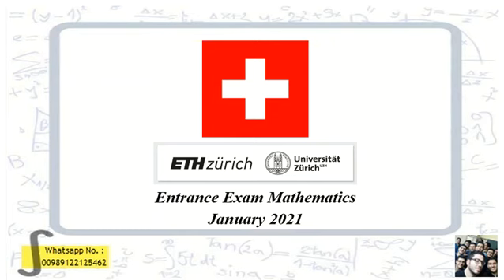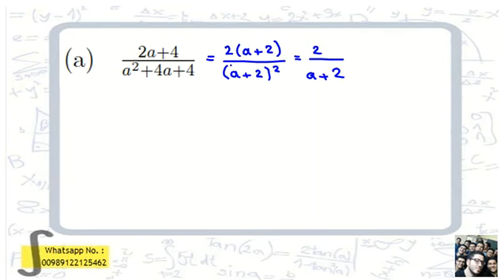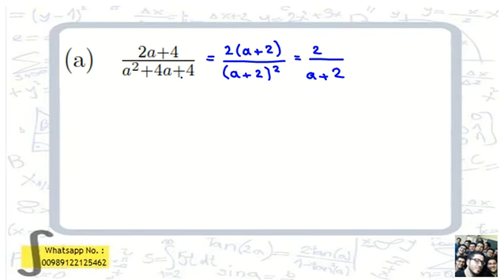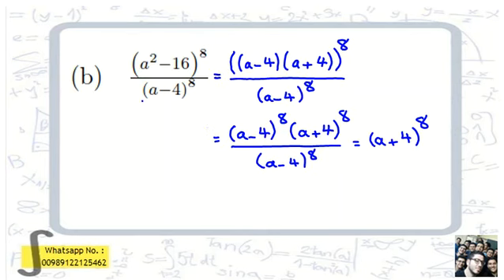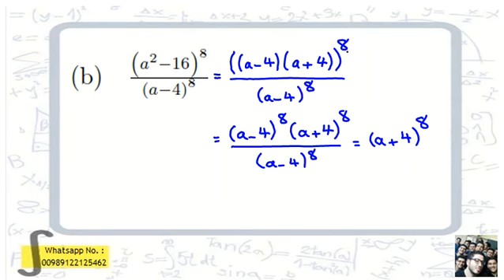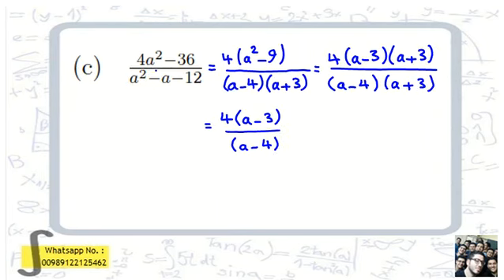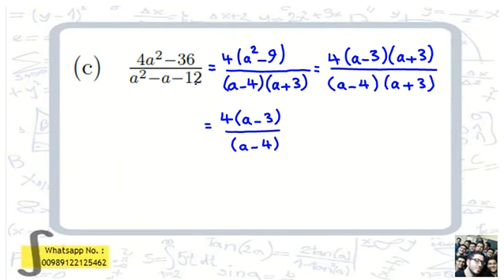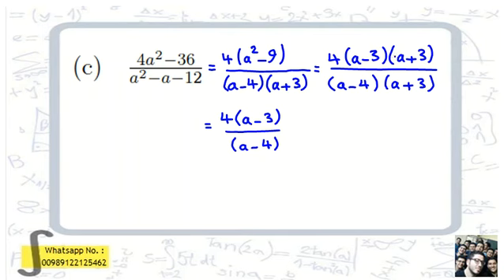ETH zurich Entrance Exam Mathemtics January 2021 problem 1 solution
Authoring and Proposing:
-Author of two international papers:
1."Diffusion-Based Nanonetworking : A New Modulation Technique and Performance Analysisi," IEEE Communication letter soon, 2013
2."Deteccting Matrices for random CDMA systems", 20th International Conference onTelecommunications,ICT 2013